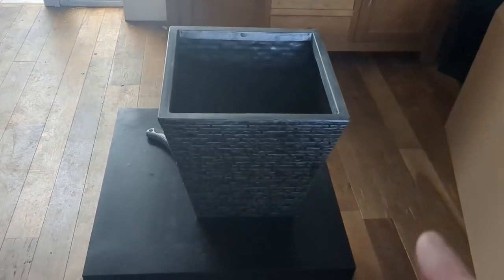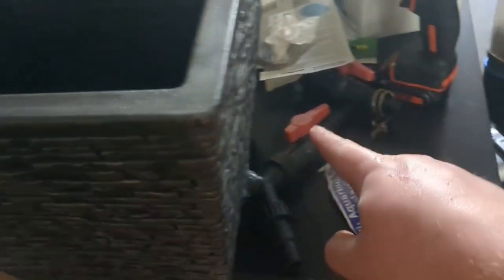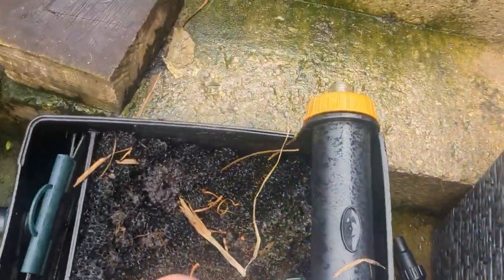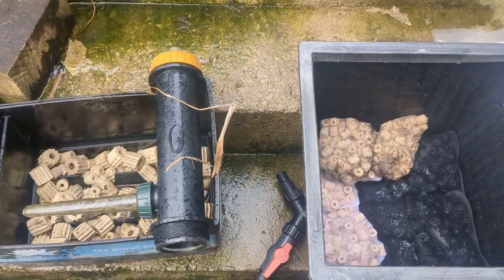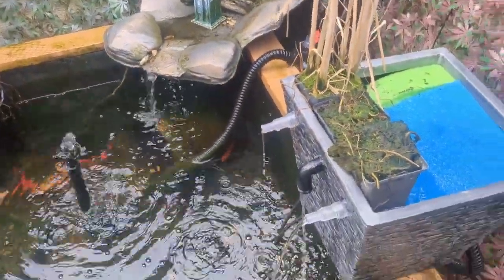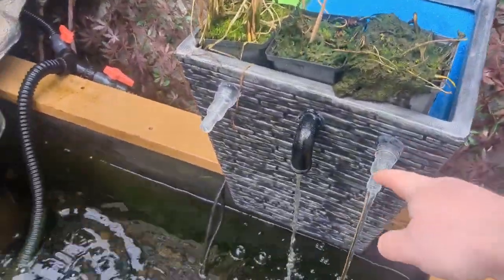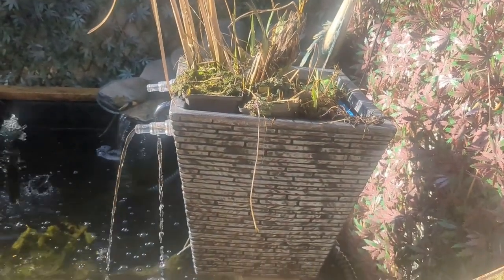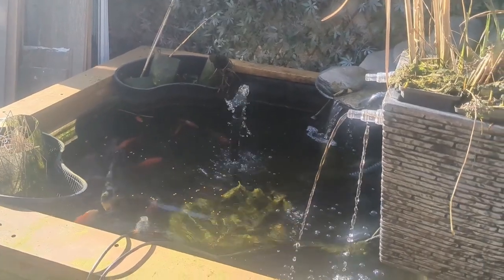How To Build Plant Pots Filter For Pond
In this video, we'll show you how to build plant pots filter for pond. by doing this, you will be able to clean the water in your pond and improve its quality. by following these simple steps, you'll be able to have a healthy and beautiful pond at home in no time!

Join The Family Today- @DafydsAquariums